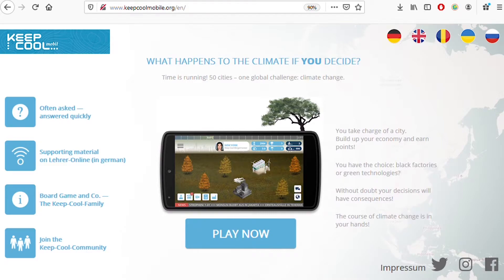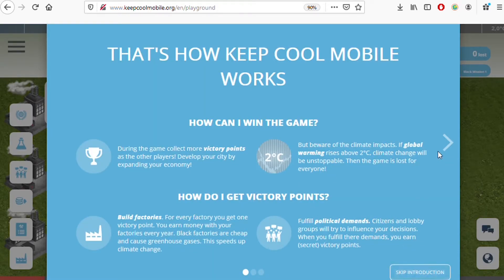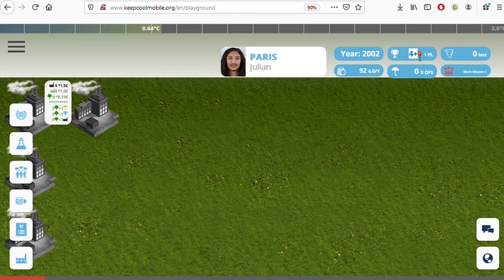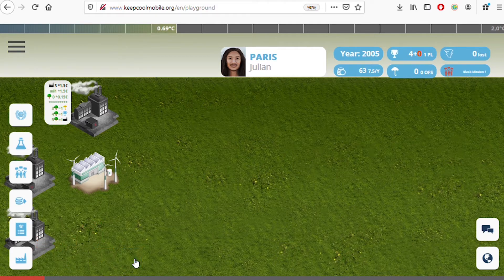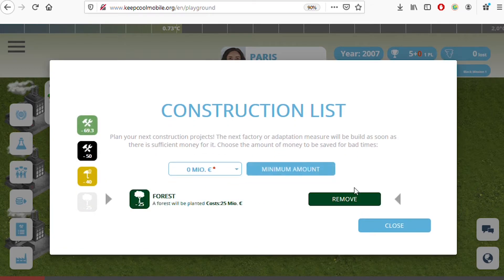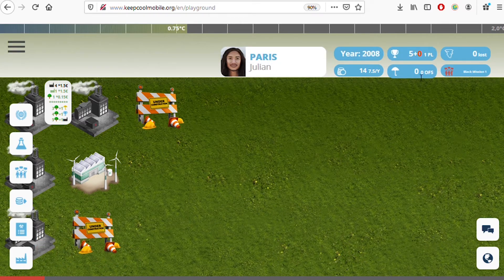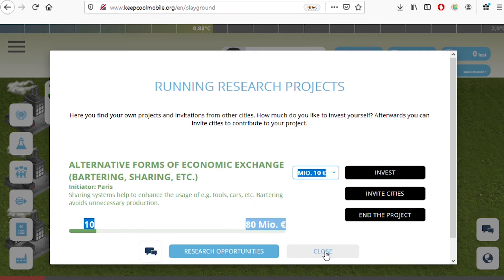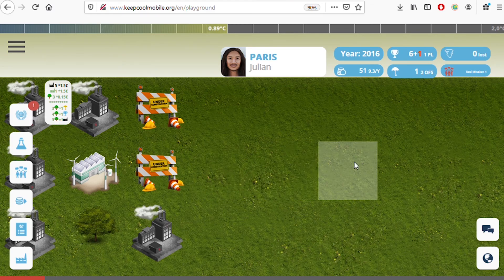Keep Cool Mobile Instructions: How to play?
Up to 50 mayors of global cities try to develop their economies and stay below a 2 degrees temperature rise until the year 2100.
Keep Cool Mobile is an online adapted version of the Climate changes negotation board game "Keep Cool". In these 10 minutes you'll learn how to play this online game and hopefully get motivated to join the playing crowd and use this method in your role as teacher, professor, facilitator or just with your friends.